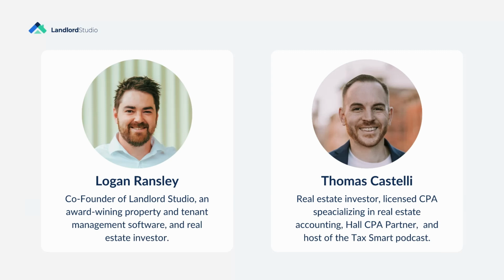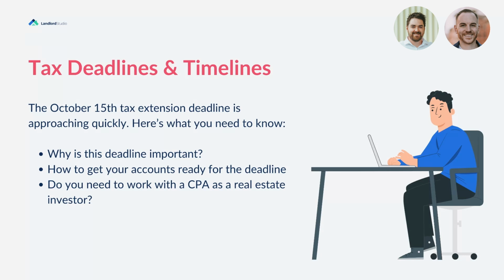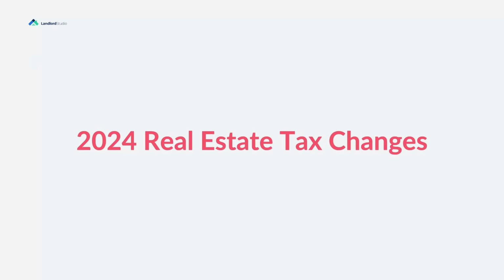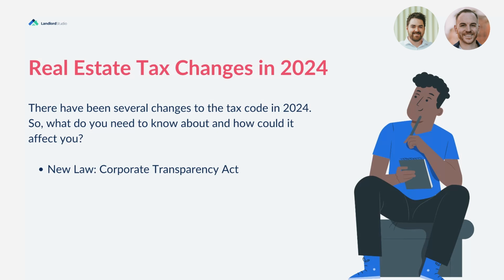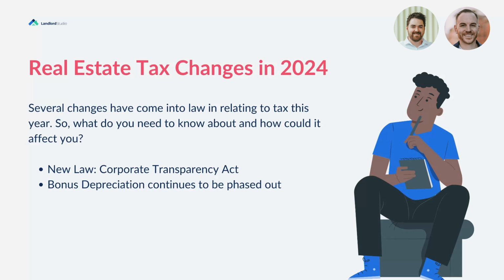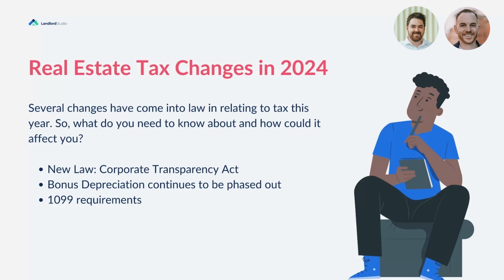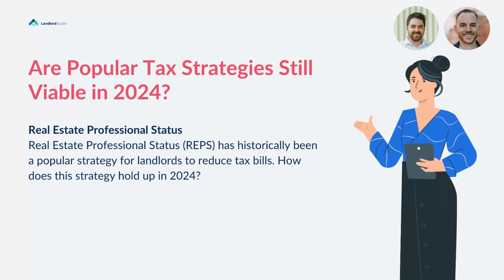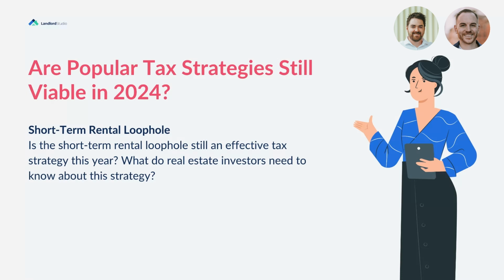Real Estate Tax Changes & Bookkeeping Best Practice | Landlord Studio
Get actionable real estate accounting and tax tips. Discover tools and strategies you can use to get ahead of your bookkeeping and minimize your tax bill.

Logan Ransley (Co-Founder of Landlord Studio) and Thomas Castelli (real estate investor, CPA, and host of the Tax Smart podcast) discuss everything landlords need to know about real estate taxes for 2024.

Learn how to prepare for the October 15 tax extension deadline, stay on top of key 2024 tax dates, and navigate major real estate tax changes like the Corporate Transparency Act, bonus depreciation, and 1099 requirements. They also cover tax-saving strategies, including REPS and the short-term rental loophole, along with bookkeeping best practices to streamline your rental business and ensure tax compliance.

Learn more about the Corporate Transparency Act and how to file a BOI report

Visit the Tax Smart Real Estate Investors Channel for more videos on real estate accounting @TheRealEstateCPA

Chapters:
0:00  Intro
2:00  About Oct 15th Tax Extension Deadline
4:55  Upcoming Tax Dates & Deadlines
7:22  Why Proactive Bookkeeping Is So Important
10:00  Real Estate Tax Changes: Corporate Transparency Act
12:40  Real Estate Tax Changes: Bonus Depreciation
15:00  Real Estate Tax Changes: 1099 Requirements
18:09  Real Estate Tax Strategies: REPS
23:08  Real Estate Tax Strategies: Short-Term Rental Loophole
25:30  Real Estate Accounting Tips & Advice
29:22  Accounting With Landlord Studio
34:34  Q&A Session
43:08  Outro

The video is about "Real Estate Taxes" but also tries to cover:

Rental property accounting
Property management accounting

TITLE: Real Estate Tax Changes & Bookkeeping Best Practice | LandlordStudio.com

About Landlord Studio:

The all-in-one platform for Property Investors. Find tenants, maximize deductions, collect rent & grow your portfolio.

Managing rentals can be time-consuming and stressful. The wrong system can lead to compliance issues, overpaid taxes, drawn-out vacancy periods, and worse.